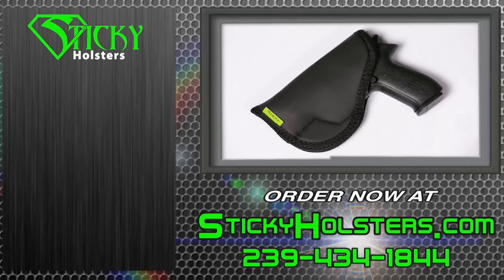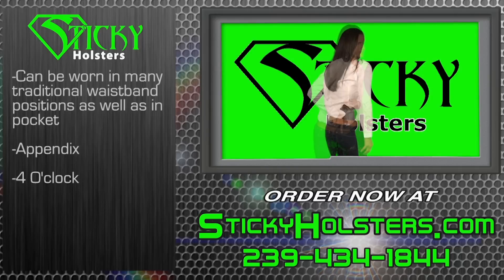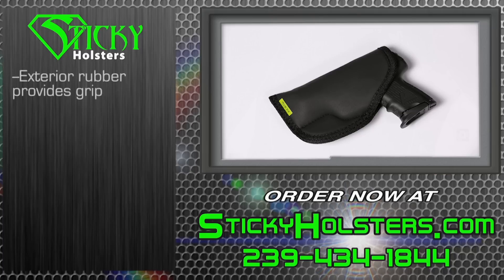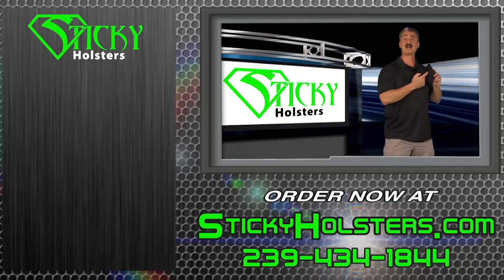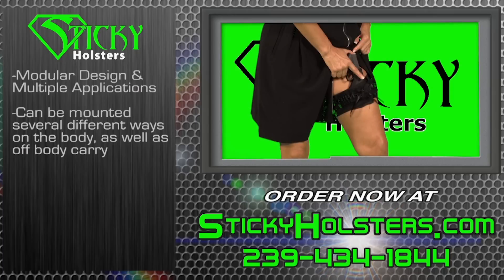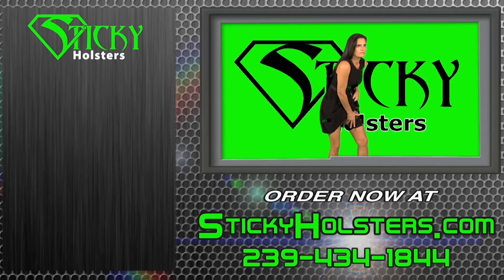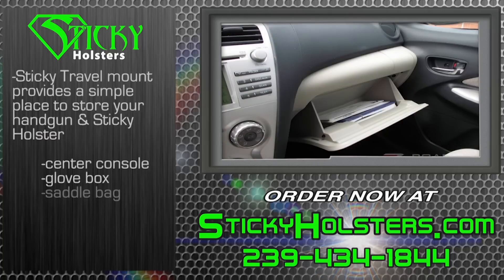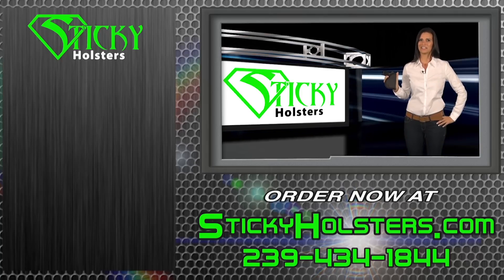Sticky Holsters Redefining Concealment